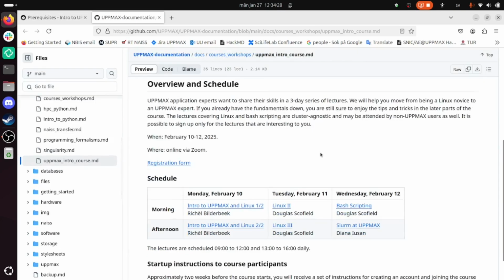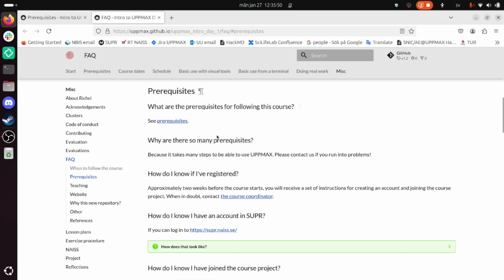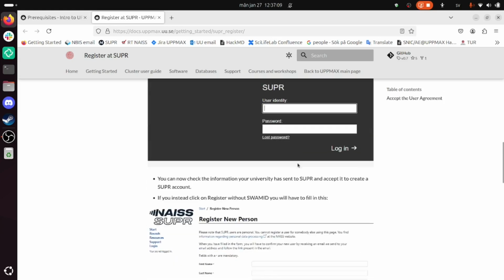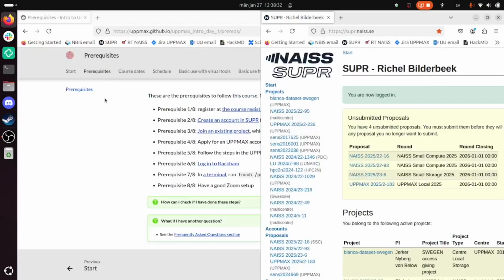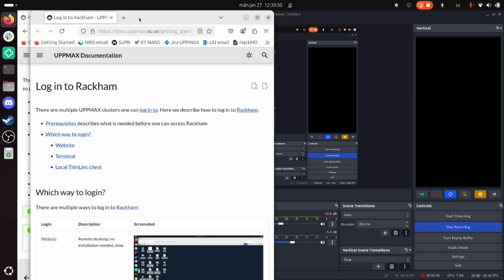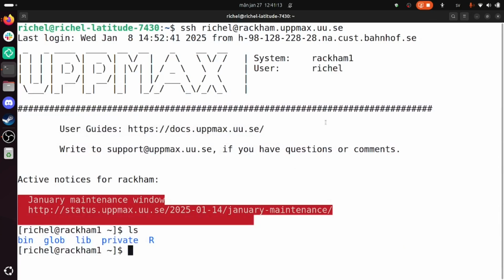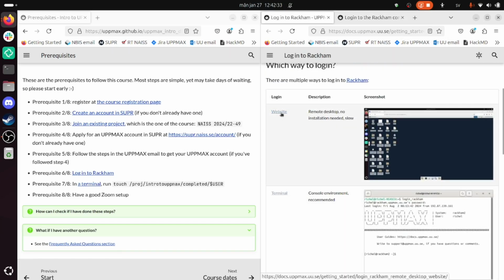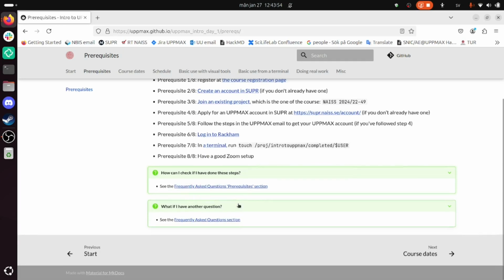'Intro to UPPMAX day 1' prerequisites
This video shows how to get through all prerequisites for the 'Intro to UPPMAX Day 1' course, following the material